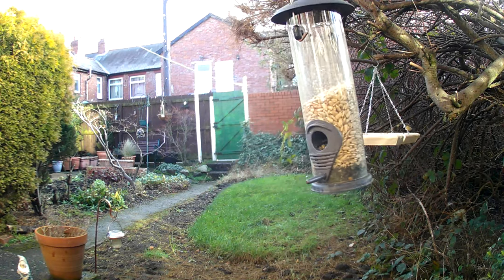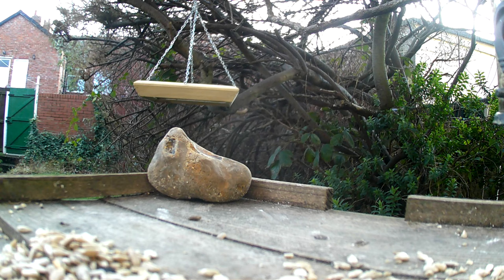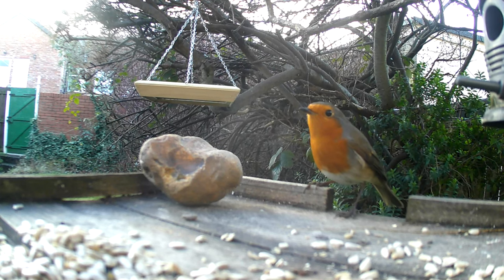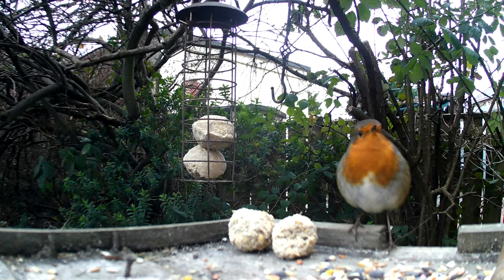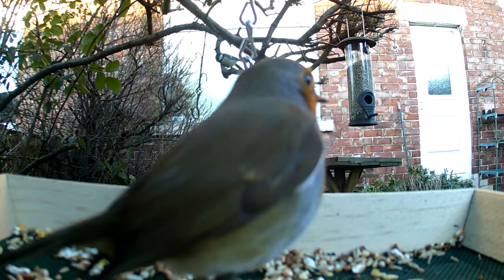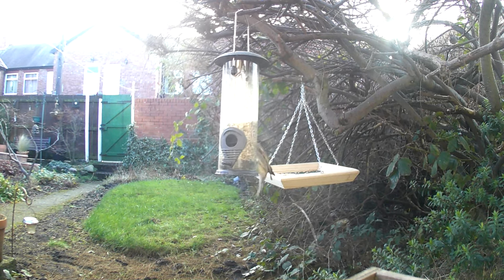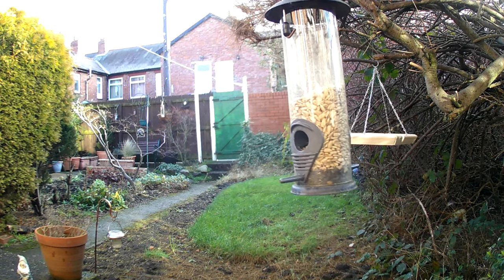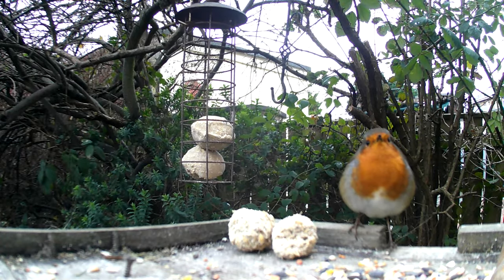Exploring Garden Birds:Identification, Habitats, And Conservation.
Garden Birds

I will delve into the world of garden birds in this video! You will discover how to recognise them, how to entice garden birds to your back garden, and how to help support conservation efforts to safeguard garden birds.

Remember the Big Garden Birdwatch on the 27th-29th January, see the link below for more information.

Useful Links

Good place to buy food, bird tables, feeders etc